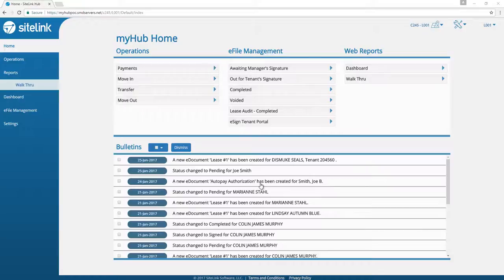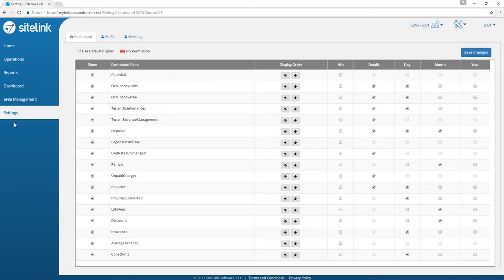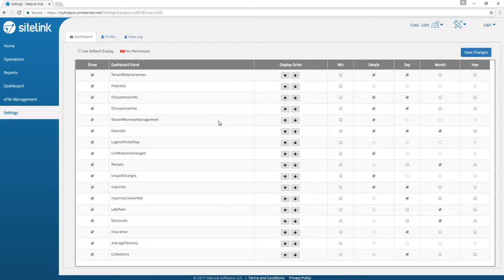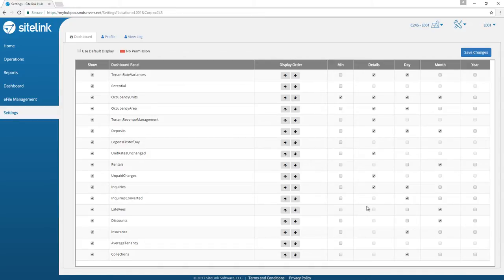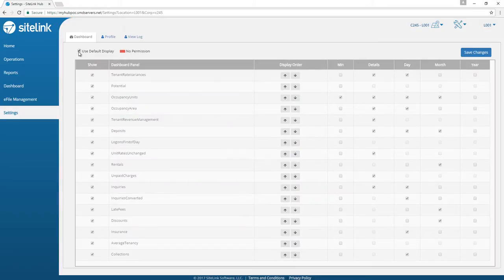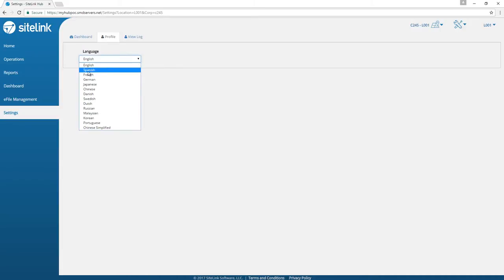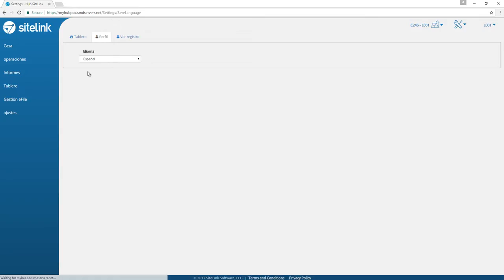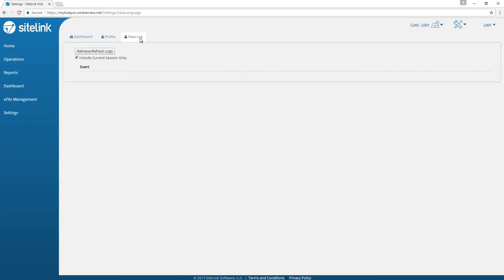SiteLink myHub Settings - SiteLink Training Video